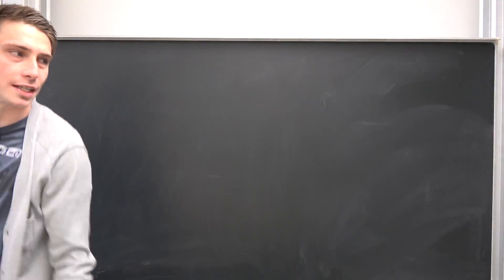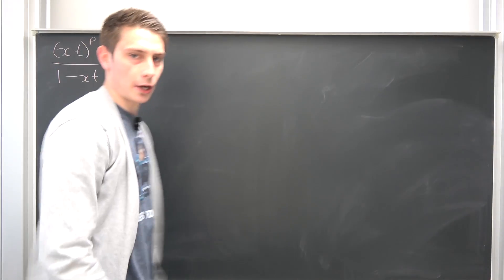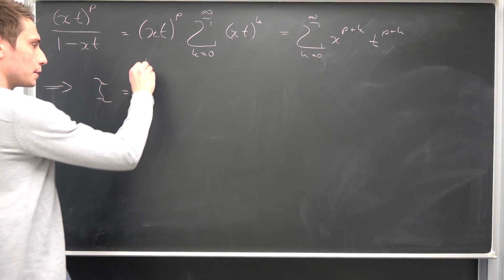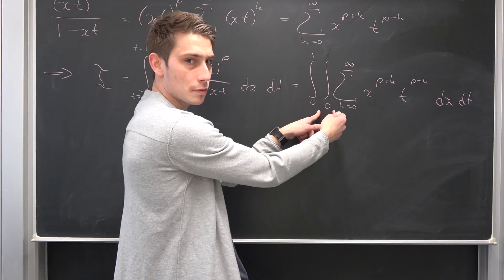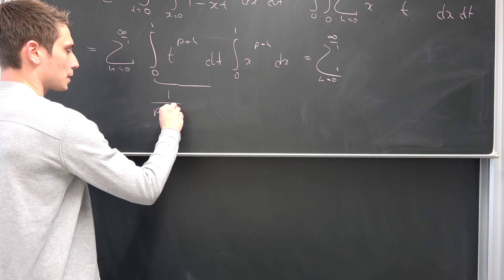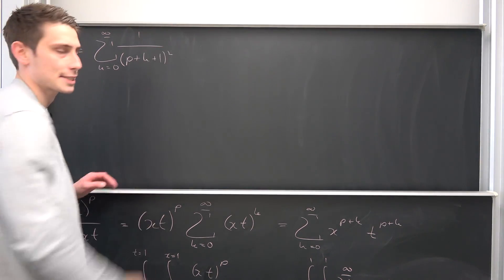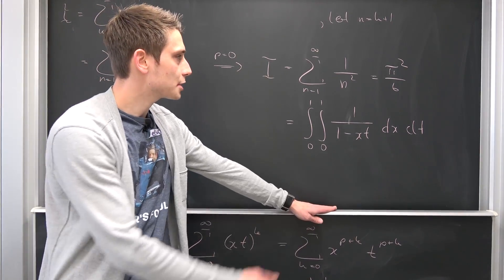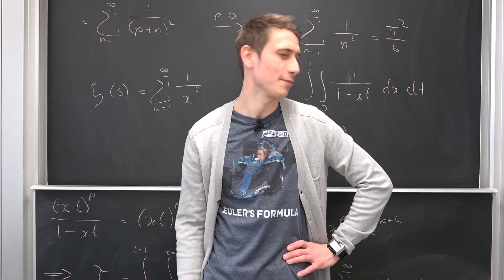Revisiting the BASEL PROBLEM: Double Integral Representation on the Unit Square!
Let's move on with yxes arse number theory stuff! =D Keep this very important double iNTegERaL in mind, we nee it later in the game to deriv quite the awesome integral representation for the Riemann Zeta/Hurwitz Zeta Function! =) Have fun and enjoy the ride my sons and daugthers, all hail pi^2/6!